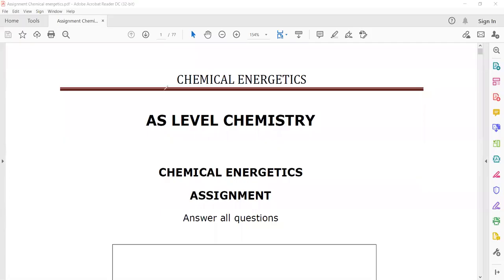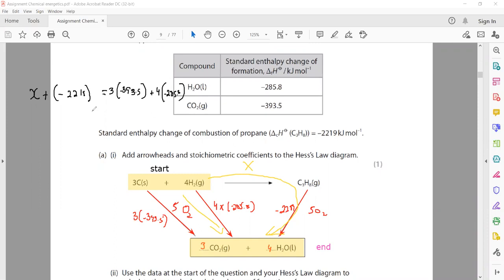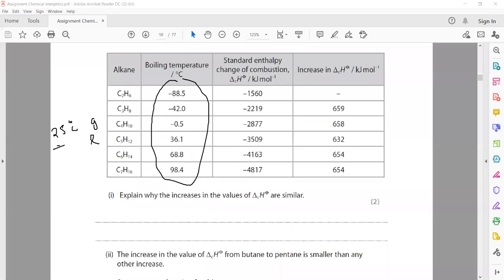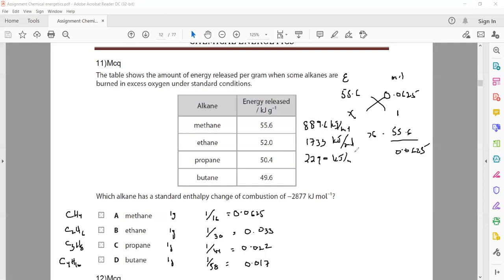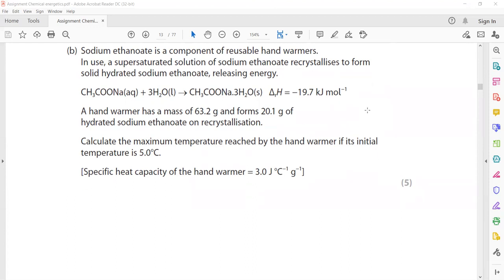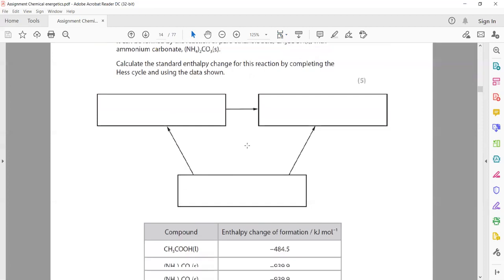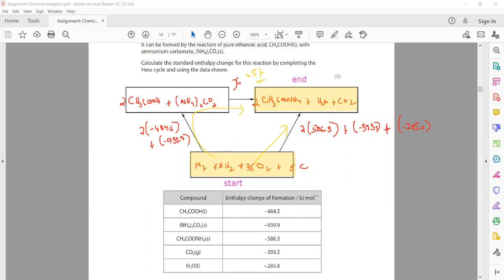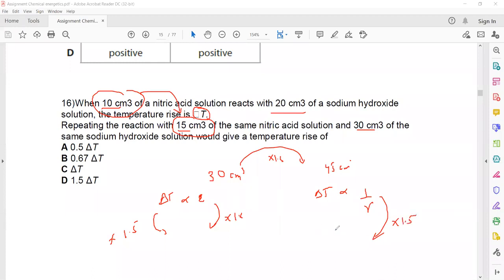Chemical Energetics and Bond Enthalpy Question 9 to 16 IAL As Chemistry Unit 2 Lecture 6c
Chemical Energetics and Bond Enthalpy Question 9 to 16